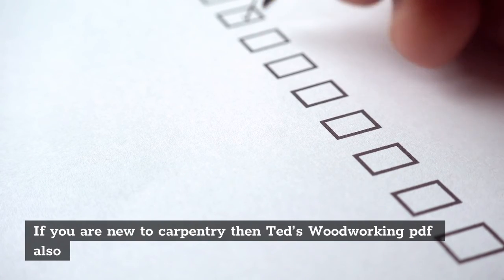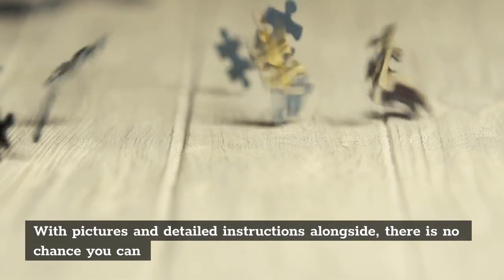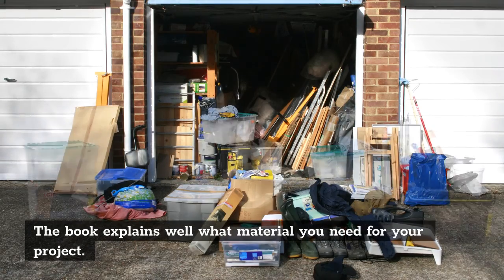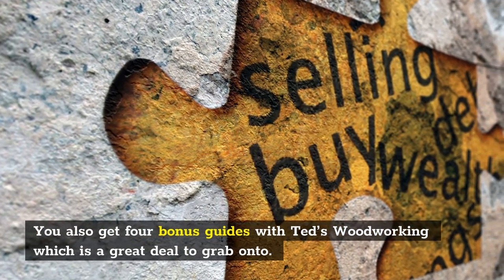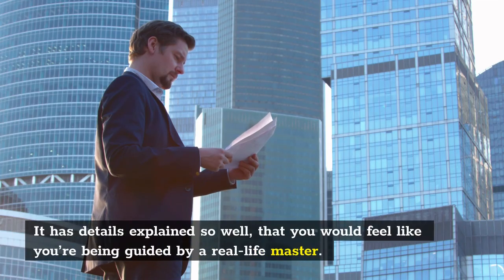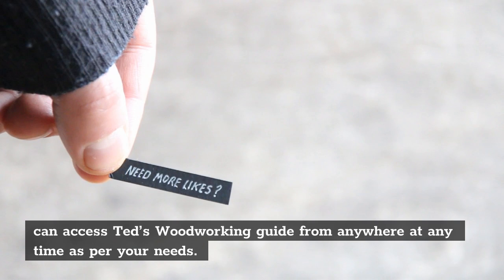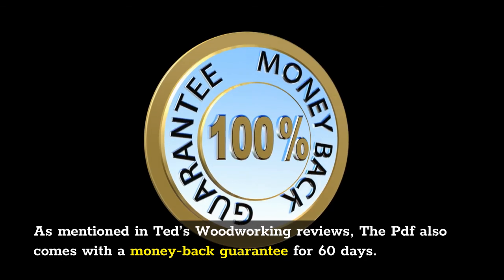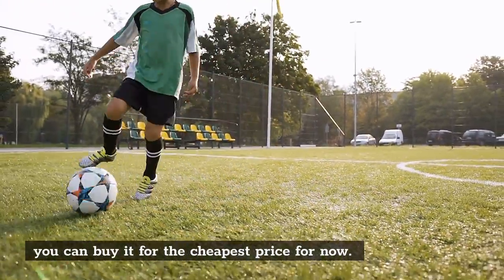Teds Woodworking Review - DON'T BUY IT Until You See This!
Teds Woodworking Plans is the revolutionary program that will help you to complete the wooden projects by following simple techniques and woodworking plan to make everything as possible just by spending few minutes for having the best result in the faster Teds Woodworking way.

 Even you have the ability to skip the problems by following the simple step by step instruction to understand the concepts of building each and every Ted Mcgrath Woodworking projects quickly.

Teds Mcgrath Woodworking will explain you with diagrams, important parts without confusing yourself.

 Teds Woodworking creator was spent almost 40 years to collect the required information from the world’s comprehensive collections of Teds Woodworking plans to make you feel comfortable to build the things that you want forever.

Teds Woodworking just create stunning “professional woodworking projects” with a step-by-step instruction given in a blueprint to easily participate in 16,000 completed Teds Woodworking projects in the very faster way without making you feel difficult at all the time. Just read the simple Teds Woodworking steps that you must follow before doing it practically and you can feel more confident at all the time.

Teds Woodworking with the simple “hand holding” instructions, you can complete the wood project in the smallest part of the time you need it to complete by spending minutes: Teds Woodworking Step-By-Step Instructions, Cutting & Materials Lists, Detailed Schematics, Views from All Angles, Suitable for Beginners & Professionals!

Teds Woodworking software provides step-by-step detailed instructions from A to Z to help you build your projects in super fast, fun and easy way. You can get detailed Teds Woodworking plans with one step, from A to Z, which makes construction projects quick, easy, and great forever.

Here you can get accurate cutting and material lists that are available for every project, so you can buy Teds Woodworking Plans with the right amount, so you do not have to waste money on bad wood, bad materials, or bad quantities.

Just trying to save time and reduce waste. Ted Mcgrath Woodworking saves your hard earned money and spends some more time on building woodworking and saving time rapidly.

Each Teds Woodworking plan contains a clear and colorful schematic, so no guessing is required. Teds Woodworking depends on the level of detail, the most demanding projects will take you to the park! If the instructions are clear, the project is built on its own. All pieces are “clicked” and put in place. Teds Woodworking not scam is also suitable for beginners. A skilled woodworker can complete the project in less time than usual time.

We have Teds Woodworking plans that cover all levels of skills and competencies. You are a master woodworker or you do not need expensive machines to use our plans. Whether you are a complete beginner, an amateur woodworker with hand tools, or a skilled professional, you can find thousands of projects in Teds Woodworking to suit your level. We have something for everyone!

Of course, Teds Woodworking has a plan that covers all levels and skills, so that you never compel you to become the master woodworker or no need to have the cheap machinery to use our project. Teds Woodworking doesn’t matter, whether you’re a full beginner, woodworkers with seasoned fans or seasonal supporters, you’ll find thousands of projects that will fit your level to do something that suits for everyone.

I honestly think this is a complete Teds Woodworking package available today for you grab this opportunity. If this complete woodworking guide not performed well or not satisfying your expectation, just send an email to the customer support team to receive a 100% refund. No questions asked. It offers the 60-day rock solid money back guarantee. But I’ m sure that Teds WoodWorking guide will work for anyone to become the master in Woodworks and also supports for growing your business to get the best result. So don’t miss this opportunity. Grab Teds Woodworking before the offer ends. If you liked our video, share! Sharing is caring!